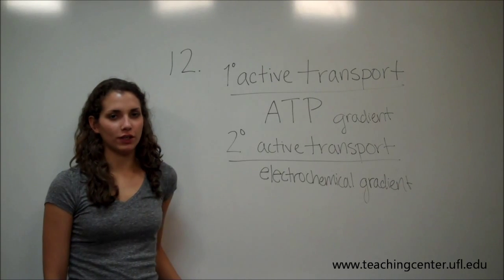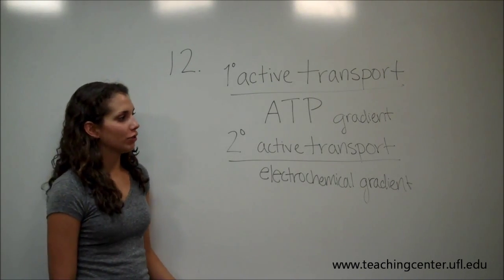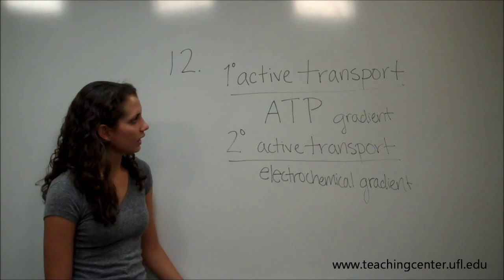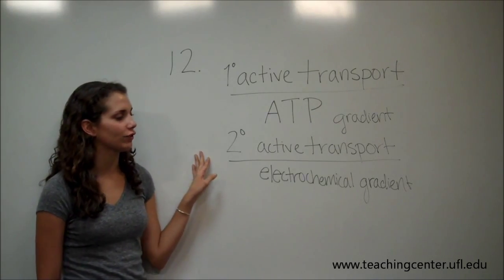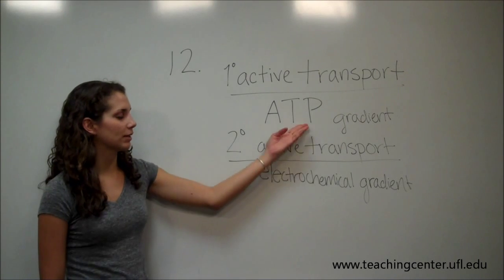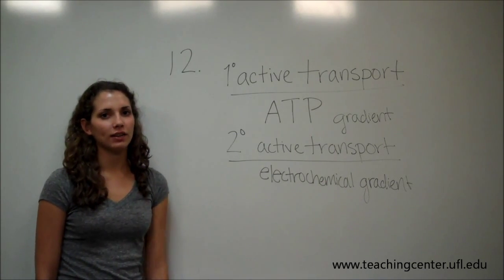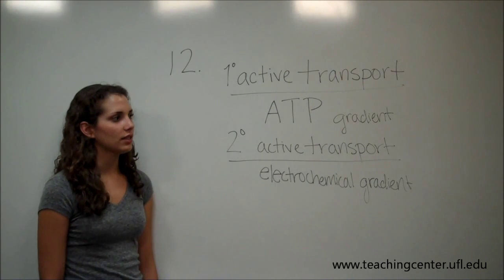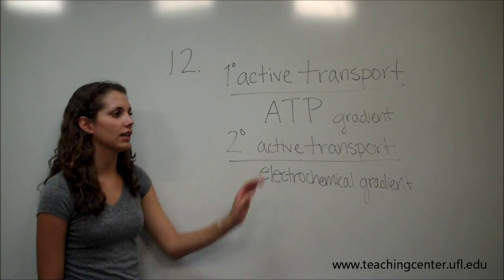How might you determine whether the flippase is a primary active transporter or...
BCH 4024:  Dr. Long Lecture 17-18 Review - Exam 2